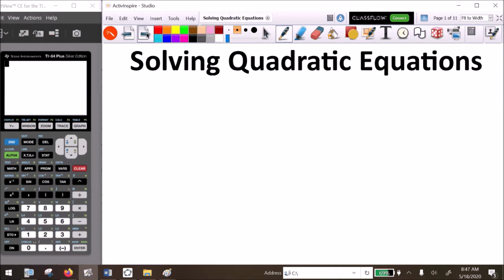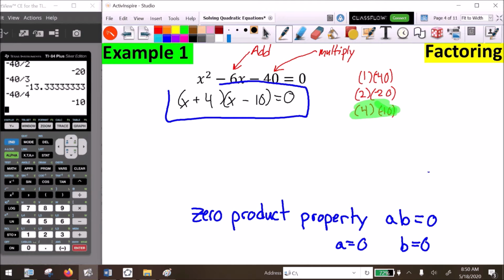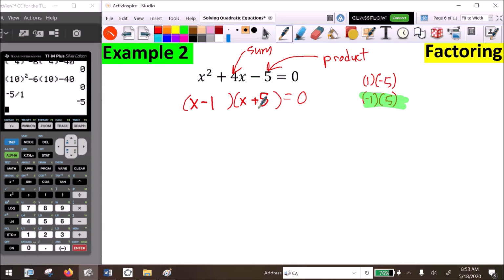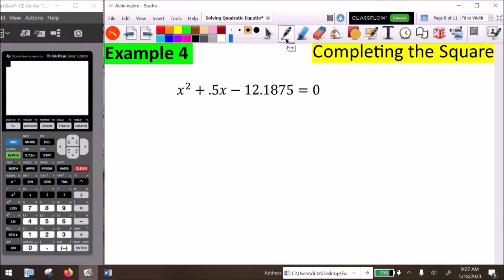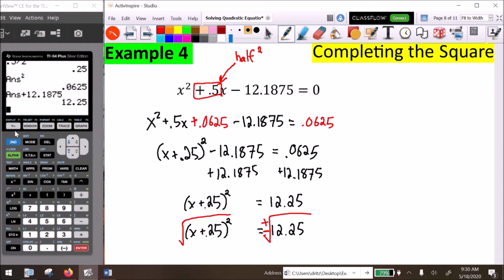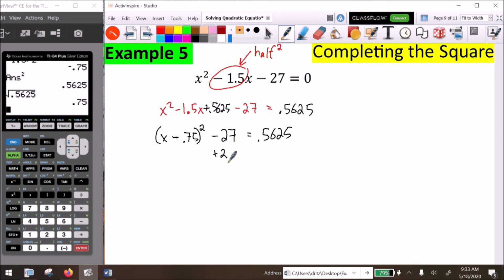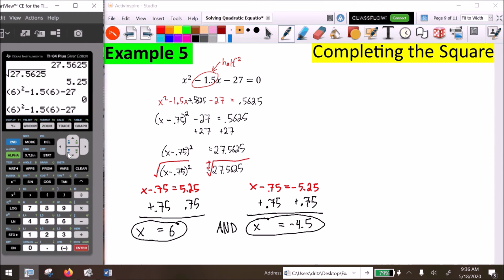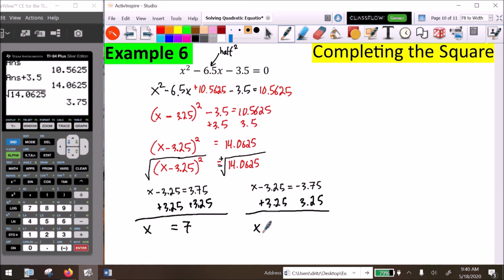Solving Quadratics by Factoring and Completing the Square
In this video you will learn two techniques for solving quadratic equations: (1) Solving by Factoring, and (2) Solving by Completing the Square.